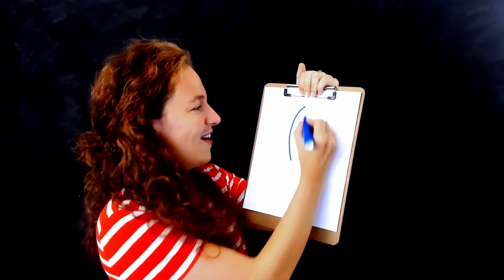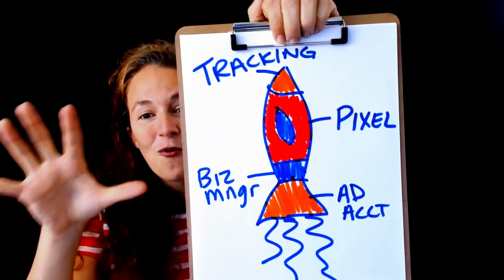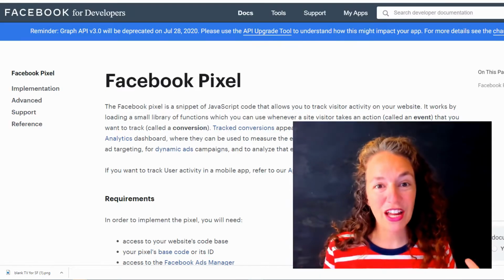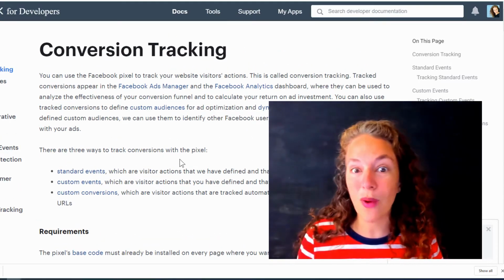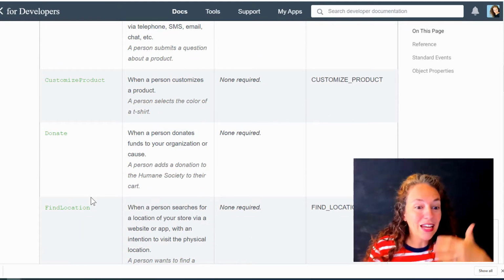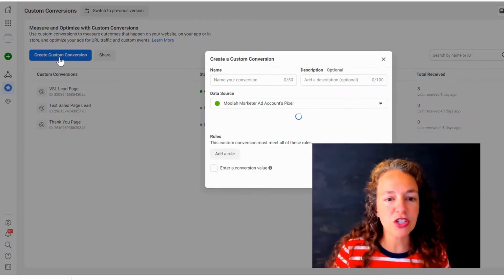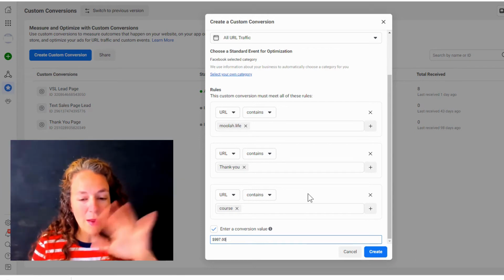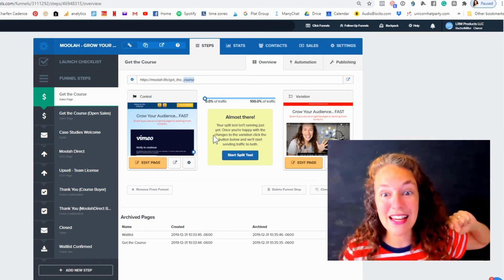How to TRACK CONVERSIONS with the FACEBOOK PIXEL - 2020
You've Got the Pixel... Now You're Ready to...
TURN ON THE TRACKING!!

Having the pixel is good... BUT to actually USE the pixel you need to have the tracking enabled.  There are two primary ways to track... Snippets (Standard events) and Custom Conversions.  We will show you how to turn your tracking "on".

Which should you use??

Use Standard Events if...
🧿 You have a webmaster or someone familiar with the coding of your site and your business
🧿 You are using a tag manager or on a platform that has a tag manager (ex: Shopify store)

OR...
Use Custom Conversions if...
🧿 You don't want to touch the code in your site
🧿 You know the URLS in your sales funnel

Remember though, tracking is only one piece of the puzzle.

Take the quiz!! What ad should you use?